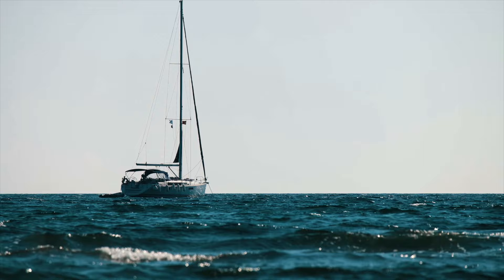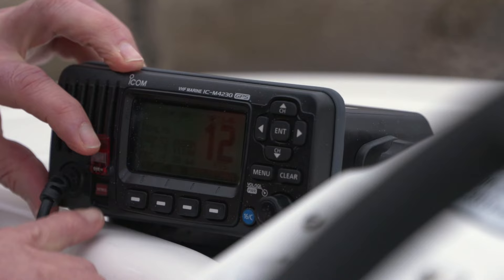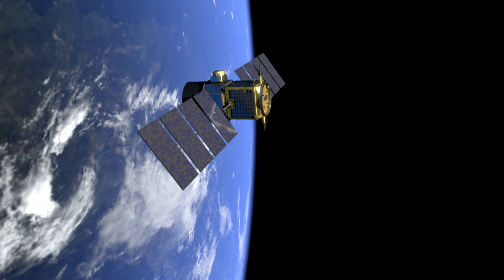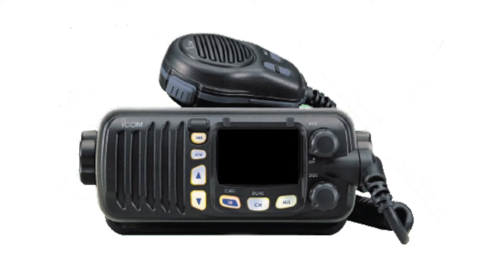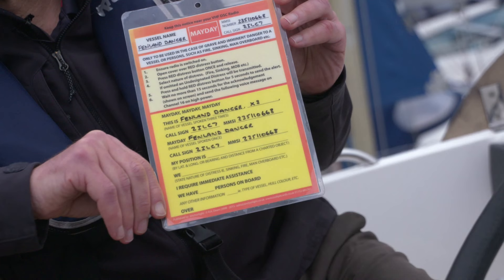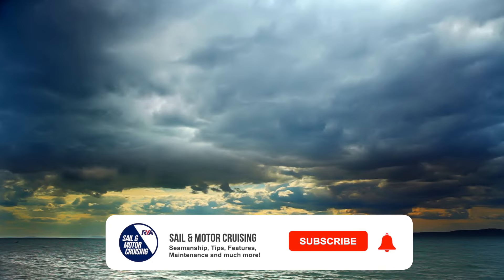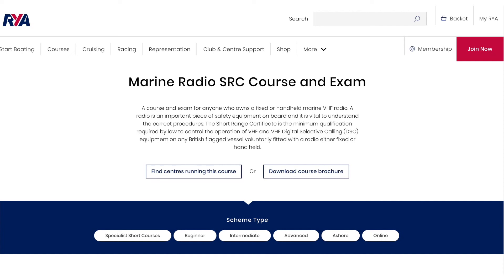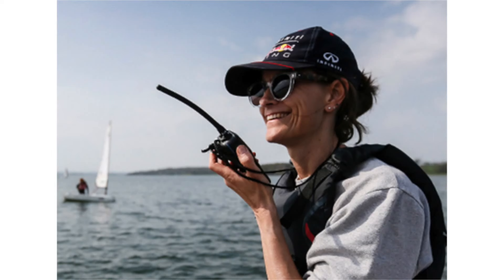HOW TO USE A VHF RADIO TO CALL FOR HELP - Top Tips from RYA Trainer Lee Mosscrop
Top tips on how to use a VHF to call for help in an emergency situation.

Useful Books:
RYA VHF Handbook (G31)